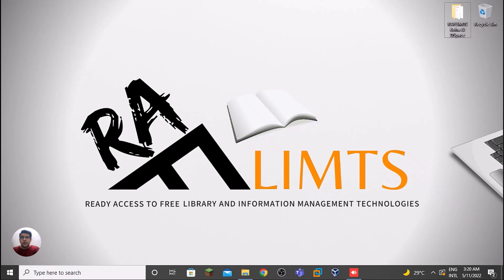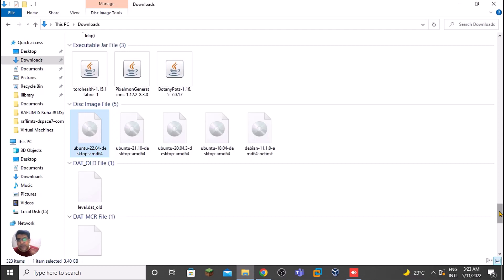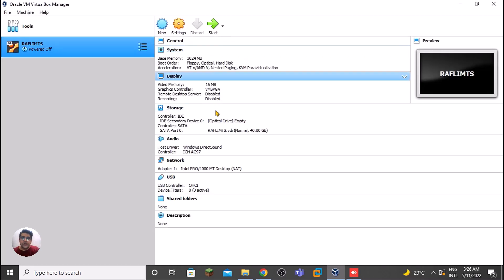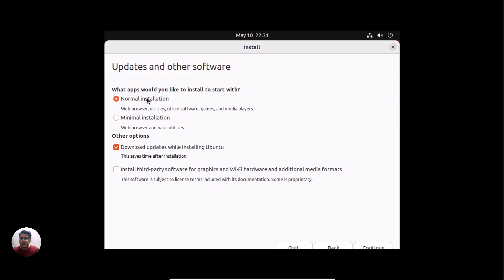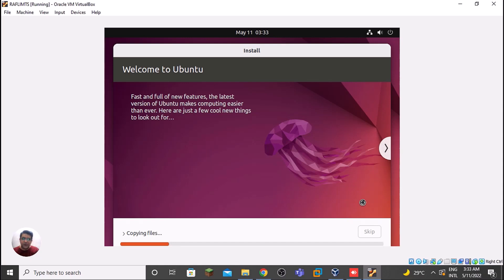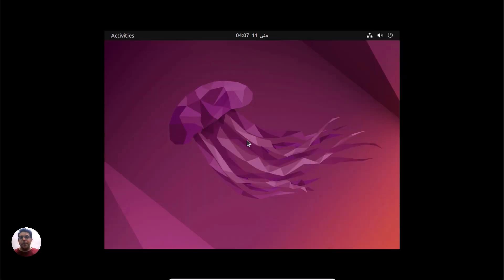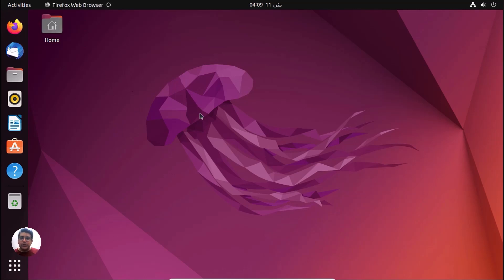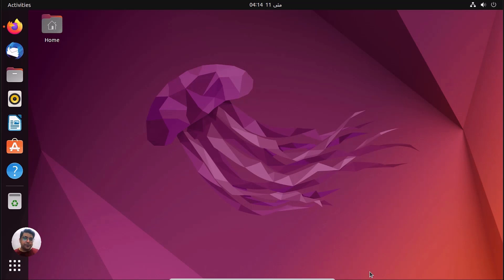Installing Ubuntu 22.04 and Koha 22.05 release date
In this video, you will learn how to install download and install Ubuntu_22.04, the current LTS release on Windows_10